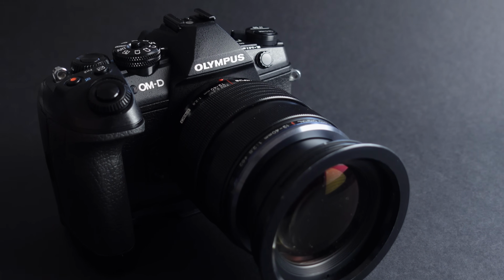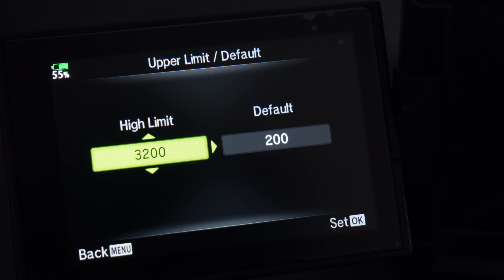Don’t rely on automation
Can you really rely on your camera to do everything for you? Autofocus, auto exposure, auto ISO, auto white balance, I don't trust any of it.